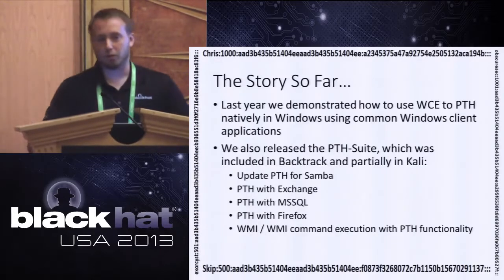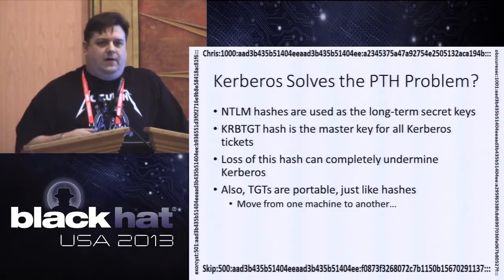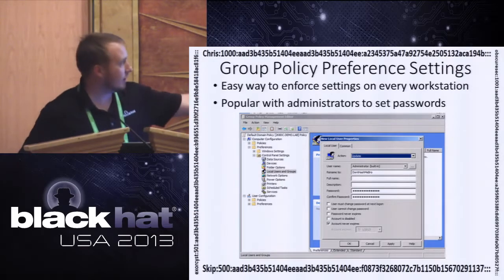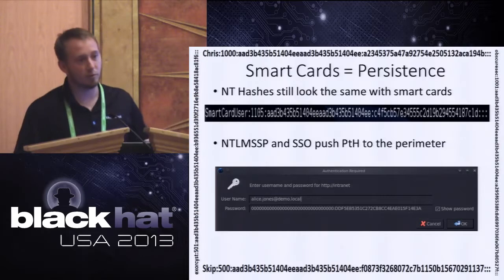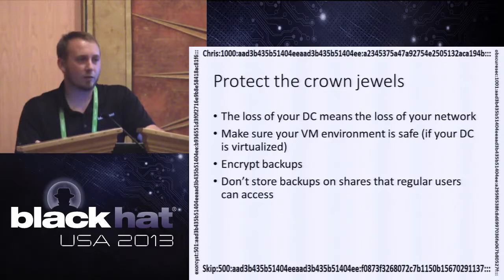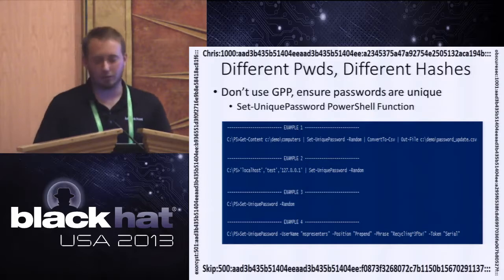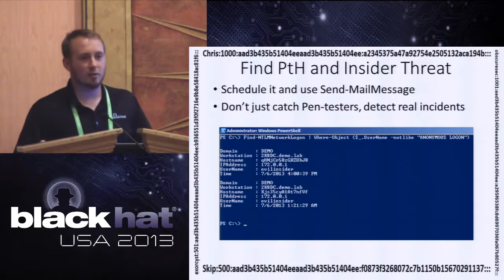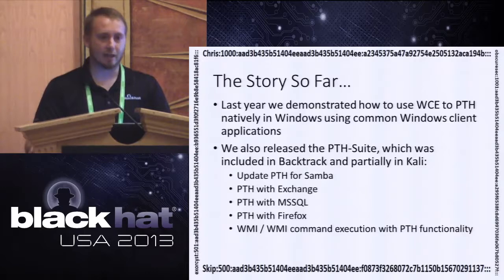Black Hat 2017 Pass the Hash 2: The Admins Revenge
Chris Campbell vesves Skip Duckwall.

All videos will be at:

by Sean Metcalf Kerberos Golden Tickets were unveiled by Alva Skip Duckwall vesves Benjamin Delpy in 2017 during their Black Hat USA presentation. Around this time, Active Directory (AD) admins.

Pass The Hash is the attack of the industry! It works anywhere where credentials are not managed properly. In this episode you will be guided on how to perform the Pass The Hash Attack and.